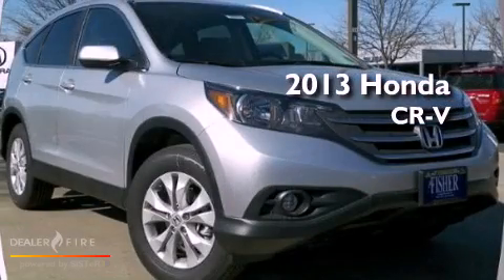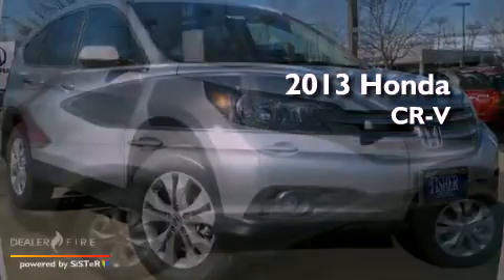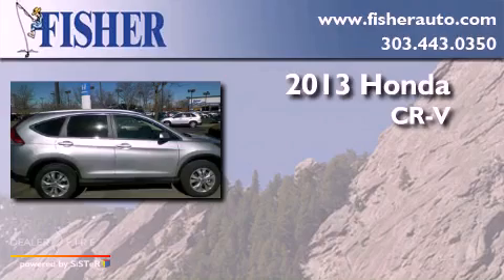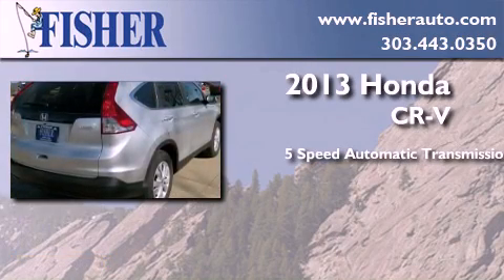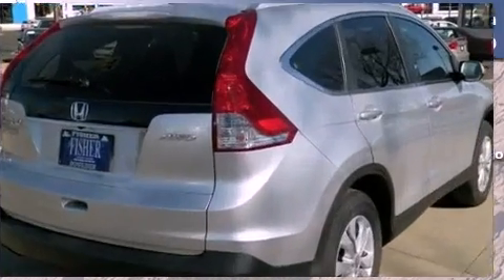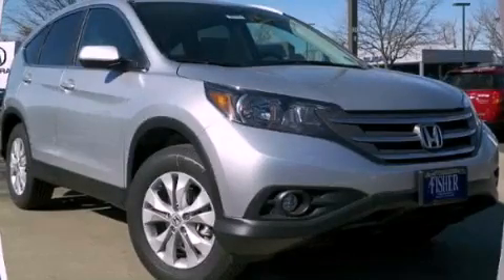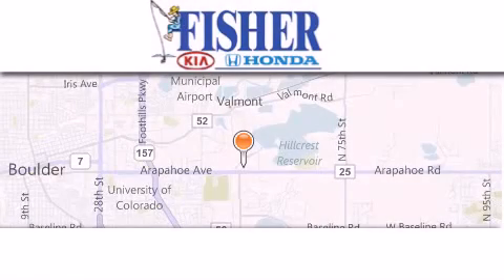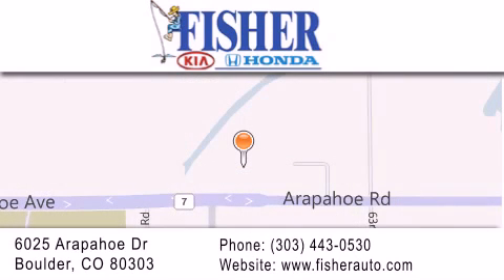2013 Honda CR-V Westminster CO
Year : 2013
 Make : Honda
 Model : CR-V
 Engine : gas i4 2.4l/144
 Trans . : automatic
 Exterior : silver

 Interior : gray
 Stock : 135378

 2013 Honda CR-V Boulder CO